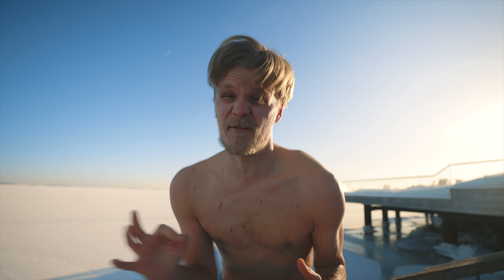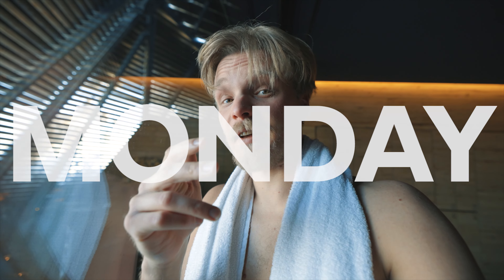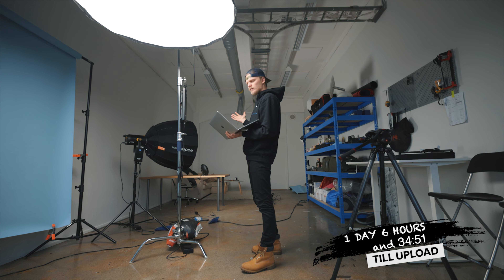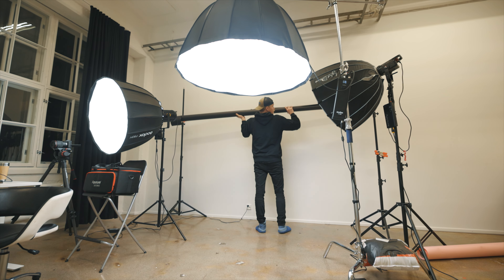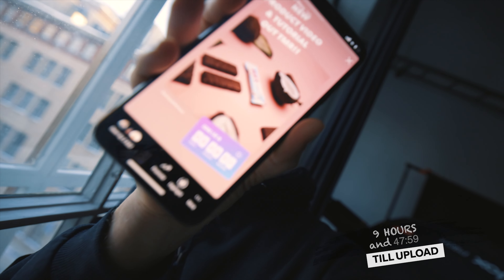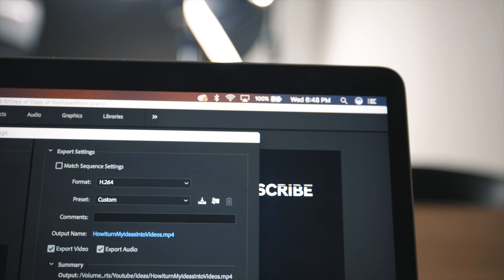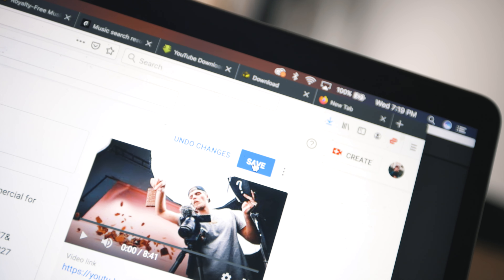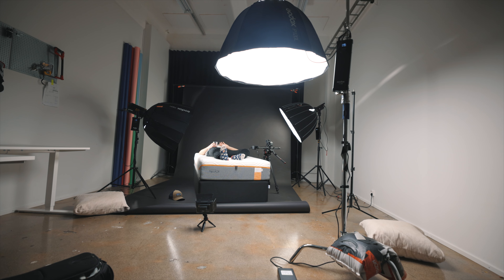Behind the Scenes of my YouTube Videos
This is what goes into the making of my YouTube videos. Behind the Scenes of my tutorial breakdowns. Hope you like the vlog! :)

JOIN NOW AND GET EXTRA 2 MONTHS with Artlist

Gear I used while filming this commercial:
Godox LC500 RGB
Laowa Probe lens
Rhino Arcii slider
Godox UL150
M1 RGB LED
Aputure 120Dii
Manfrotto 535 Carbon tripod
BD Background paper